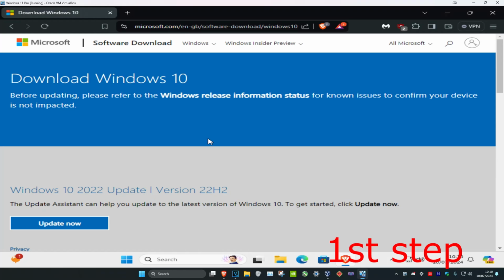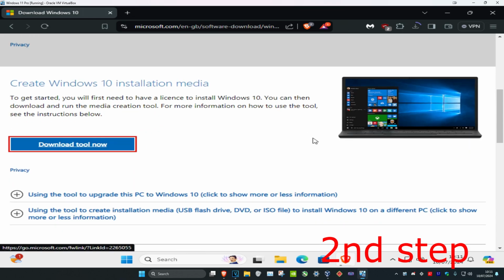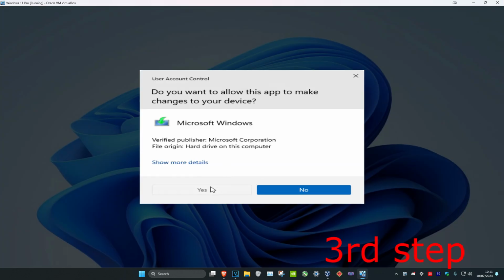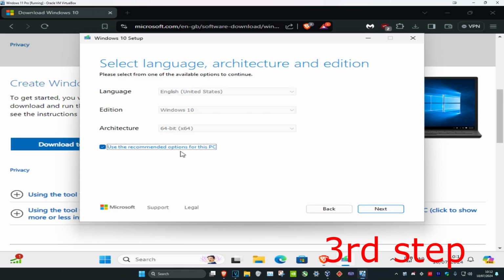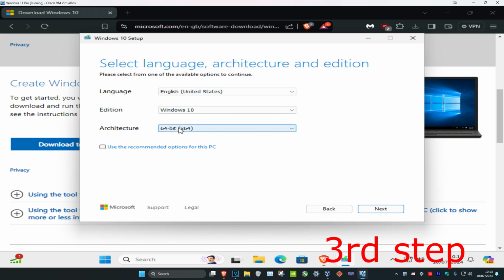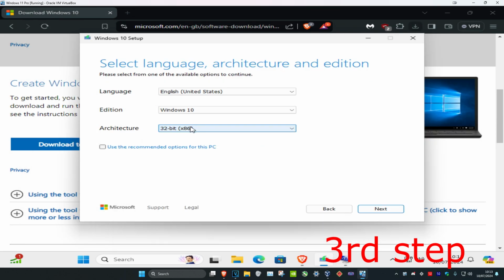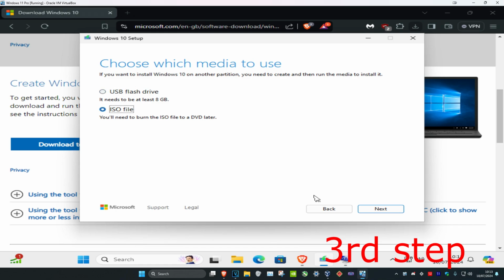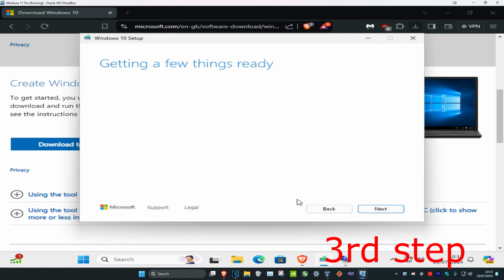How To Download Windows 10 Pro ISO 32 Bit And 64 Bit Directly From Microsoft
How to download and install Windows 10 directly from Microsoft.

Follow these steps to create installation media (USB flash drive or DVD) you can use to install a new copy of Windows 10, perform a clean installation, or reinstall Windows 10.

Before you download the tool make sure you have:

An internet connection (internet service provider fees may apply).
Sufficient data storage available on a computer, USB or external drive for the download.

A blank USB flash drive with at least 8GB of space or blank DVD (and DVD burner) if you want to create media. We recommend using a blank USB or blank DVD, because any content on it will be deleted.

When burning a DVD from an ISO file, if you are told the disc image file is too large you will need to use Dual Layer (DL) DVD Media.